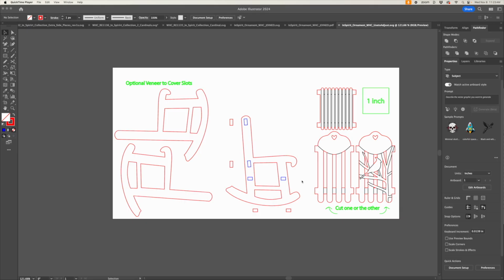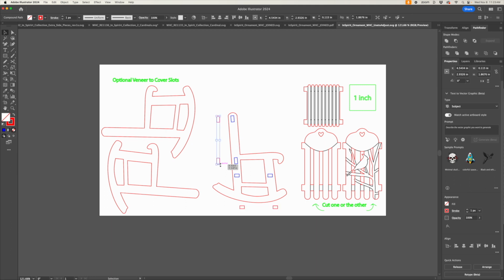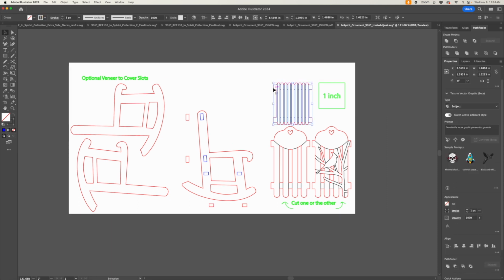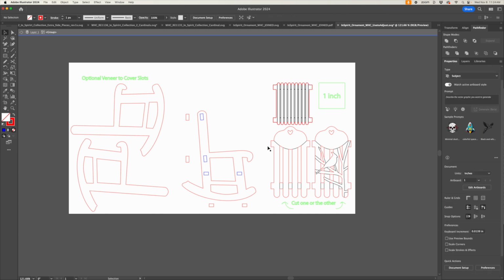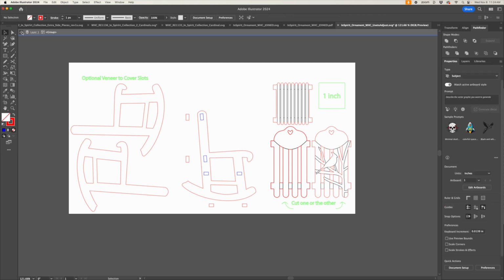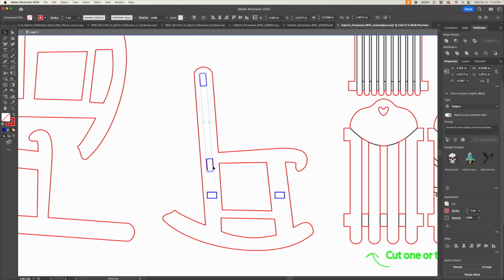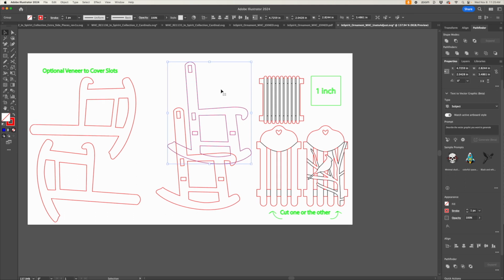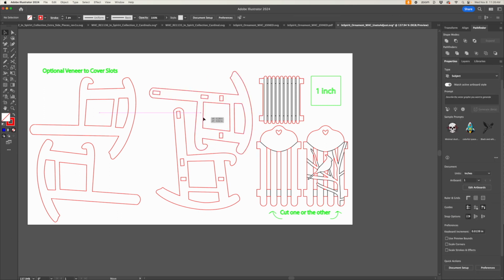How to adjust Slots and Tabs using Reference Points | Laser Cut Rocking Chair Memorial Ornament File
This is a quick tutorial on how to adjust slots on this beautiful Rocking Chair memorial ornament.  This process can be used with any vector software that uses reference points.  If you don't know what a reference point is, watch the video!  It will make more sense!

Interested in upgrading your laser to an AEON like a Mira or a Nova?